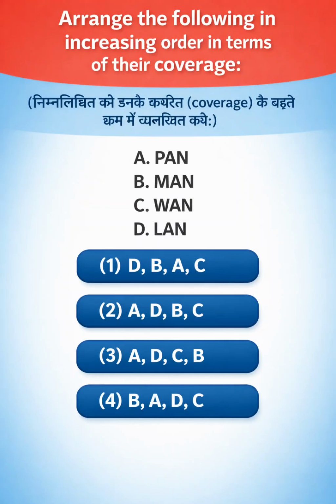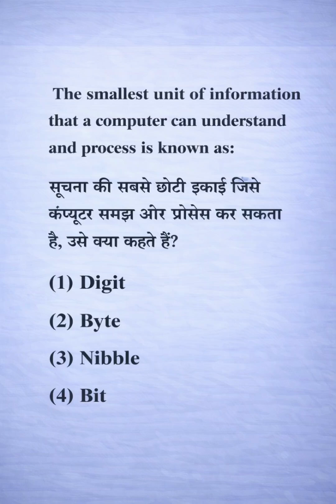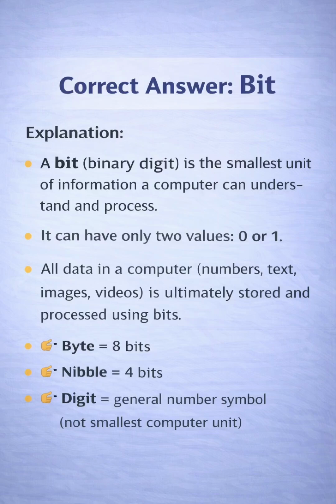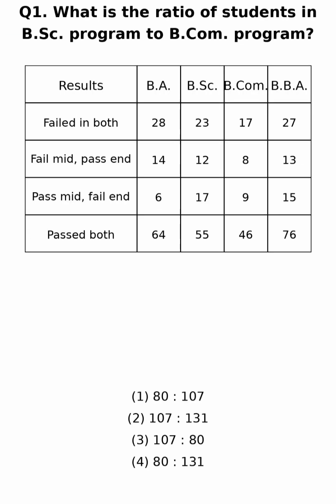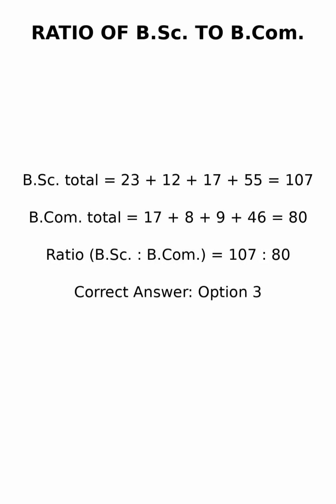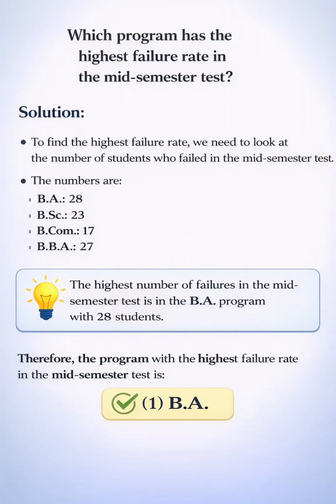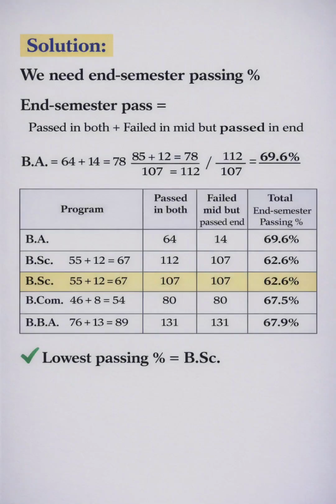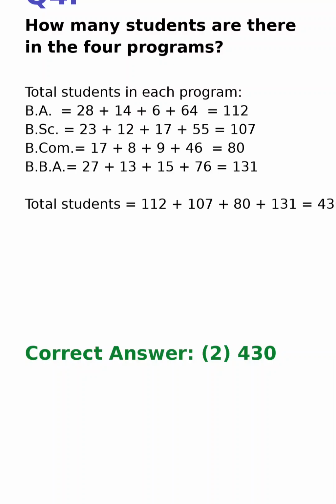UGC NET Paper 1 PYQ 2026 | 3 Jan 2026 Shift 2 | Answers & Easy Explanation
UGC NET Paper 1 Previous Year Questions
Date: 3 January 2026 | Shift 2
In this video, you will learn:
• Correct answers
• Easy explanations
• Exam-oriented concepts
This session will help you understand the question pattern and improve accuracy for UGC NET / JRF preparation.
Practice regularly and make your own notes for better revision.
More solved papers and notes are coming soon.